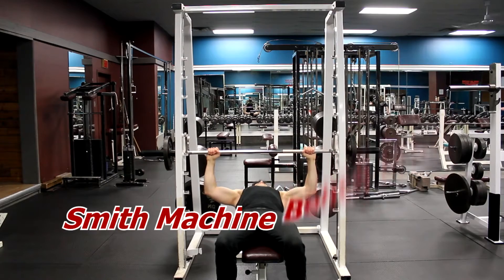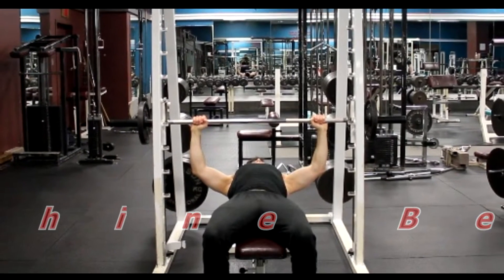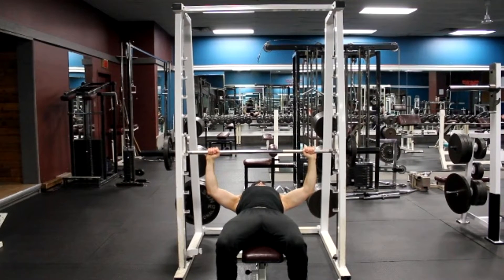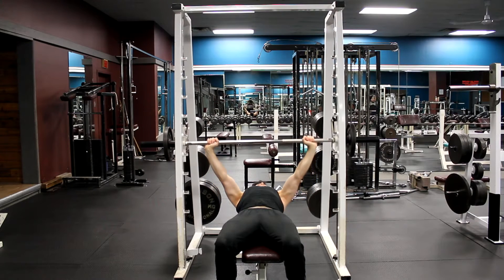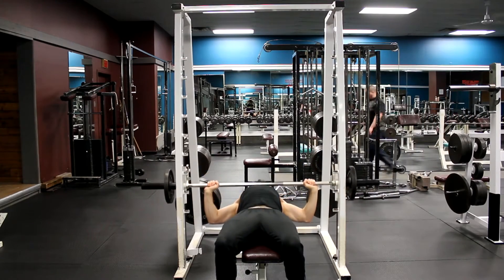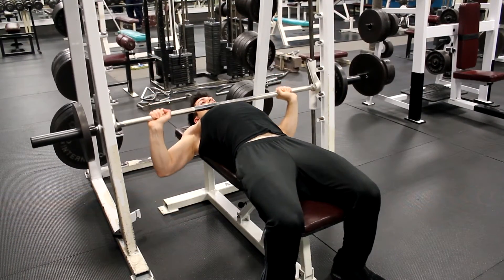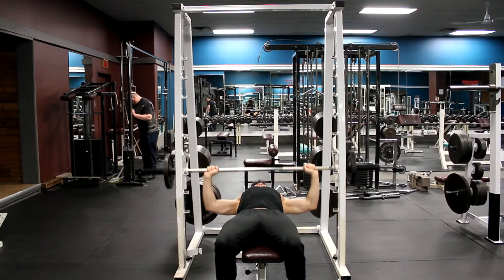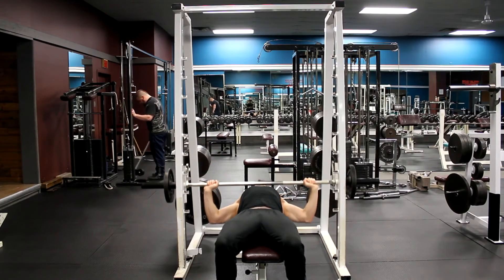Chest - Smith Machine Bench Press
Matt Canning of BodybuildingPro.com demonstrates how to perform the Smith machine bench press for chest.